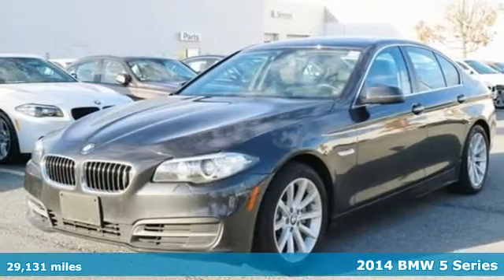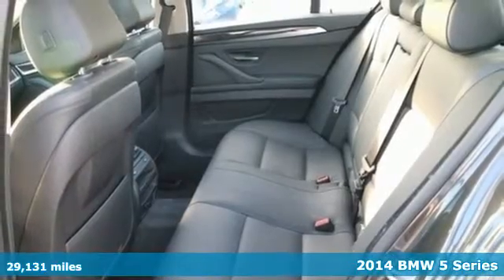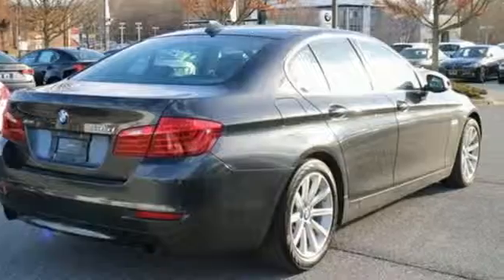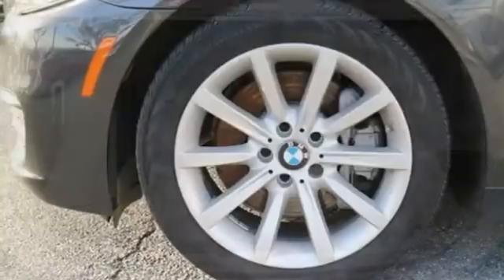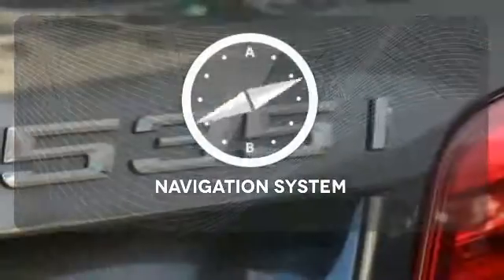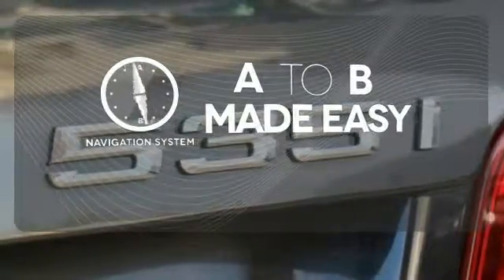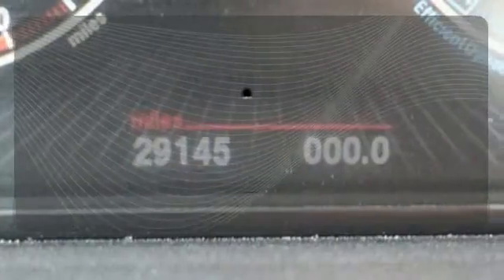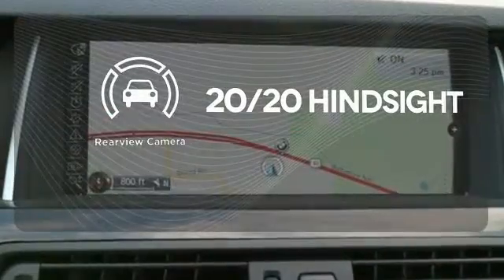Certified 2014 BMW 5 Series Baltimore MD Woodlawn, MD B7952P - SOLD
Year: 2014
Make: BMW
Model: 5 Series
Trim: 535i xDrive
Engine: 3.0L I6 DOHC 24V TwinPower Turbo
Transmission: 8-Speed Automatic
Color: Gray
Mileage: 29131
Stock #: B7952P
VIN: WBA5B3C55ED532009
Cold Weather Package (Heated Front Seats, Heated Rear Seats, Heated Steering Wheel, and Retractable Headlight Washers), Driver Assistance Package (Head-Up Display, Instrument Cluster w/Extended Contents, Park Distance Control, and Rear-View Camera), 535i xDrive, BMW Certified, 3.0L I6 DOHC 24V TwinPower Turbo, AWD, and Navigation System. ONE OWNER CARFAX CERTIFIED! LOW MILES! This vehicle carries the remainder of The BMW FACTORY WARRANTY COVERAGE up to 50,000 miles or 01/24/2018 which ever comes first. Tired of the same tedious drive? Well change up things with this beautiful 2014 BMW 5 Series. It will take you where you need to go every time...all you have to do is steer! This 5 Series is nicely equipped with features such as Cold Weather Package (Heated Front Seats, Heated Rear Seats, Heated Steering Wheel, and Retractable Headlight Washers), Driver Assistance Package (Head-Up Display, Instrument Cluster w/Extended Contents, Park Distance Control, and Rear-View Camera), 3.0L I6 DOHC 24V TwinPower Turbo, 535i xDrive, AWD, BMW Certified, Navigation System, 10 Speakers, 4-Wheel Disc Brakes, ABS brakes, Air Conditioning, AM/FM radio, Anti-Theft AM/FM/CD Audio System, Anti-whiplash front head restraints, Auto tilt-away steering wheel, Auto-dimming door mirrors, Auto-dimming Rear-View mirror, Automatic temperature control, Brake assist, Bumpers: body-color, CD player, Dakota Leather Upholstery, Delay-off headlights, Driver door bin, Driver vanity mirror, Dual front impact airbags, Dual front side impact airbags, Electronic Stability Control, Emergency communication system, Four wheel independent suspension, Front anti-roll bar, Front Bucket Seats, Front Center Armrest, Front dual zone A/C, Front fog lights, Front reading lights, Fully automatic headlights, Garage door transmitter, Genuine wood console insert, Genuine wood dashboard insert, Genuine wood door panel insert, Head restraints memory, Heated door mirrors, High intensity discharge headlights: Bi-xenon, Illuminated entry, Leather Shift Knob, Leather steering wheel, Low tire pressure warning, Lumbar Support, Memory seat, MP3 decoder, Occupant sensing airbag, Outside temperature display, Overhead airbag, Panic alarm, Passenger door bin, Passenger vanity mirror, Power adjustable front head restraints, Power door mirrors, Power driver seat, Power Front Seats, Power moonroof, Power passenger seat, Power steering, Power windows, Radio data system, Rain sensing wipers, Rear air conditioning, Rear anti-roll bar, Rear reading lights, Rear seat center armrest, Rear window defroster, Remote keyless entry, Security system, Speed control, Speed-sensing steering, Speed-Sensitive Wipers, Split folding rear seat, Steering wheel memory, Steering wheel mounted A/C controls, Steering wheel mounted audio controls, Tachometer, Telescoping steering wheel, Tilt steering wheel, Traction control, Trip computer, Turn signal indicator mirrors, Variably intermittent wipers, and Wheels: 18" x 8.0" Light Alloy Star-Spoke. BMW Certified Pre-Owned means you not only get the reassurance of up to a 6yr/100,000 mile limited warranty, but also a multipoint inspection/reconditioning, 24/7 roadside assistance, trip-interruption services, and a vehicle history report.

Address:
6700 Baltimore National Pike